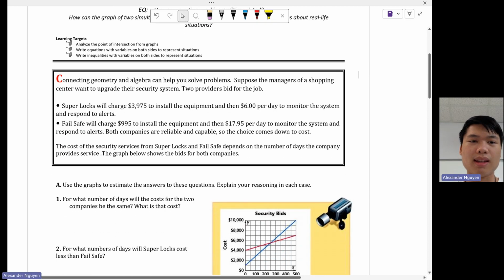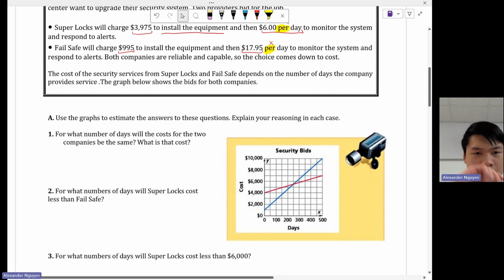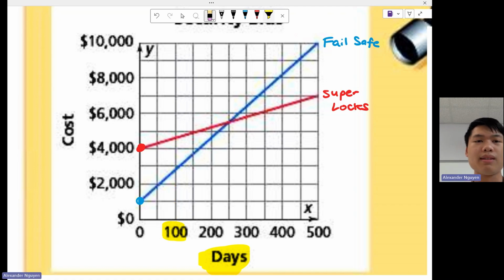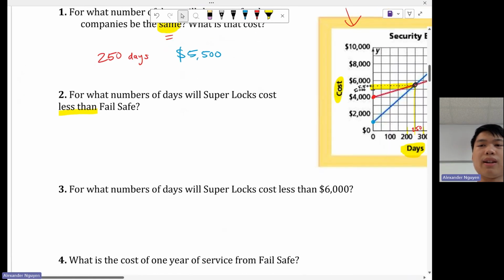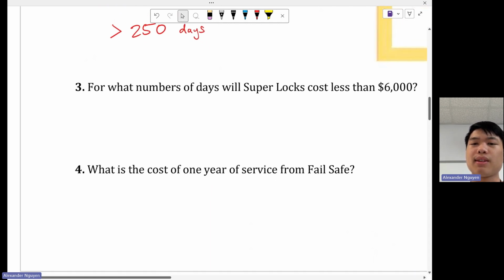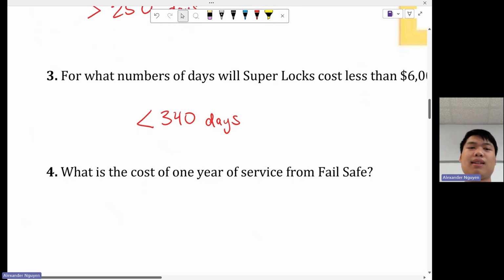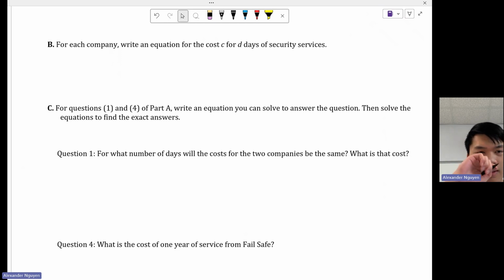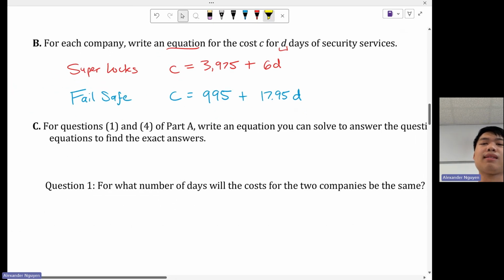Linear Equations and Inequalities (Part 1)